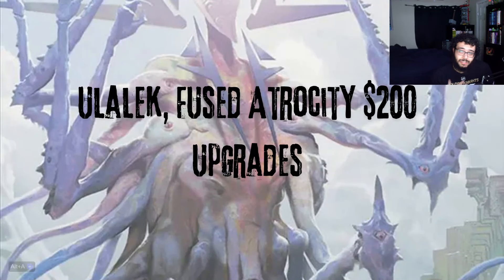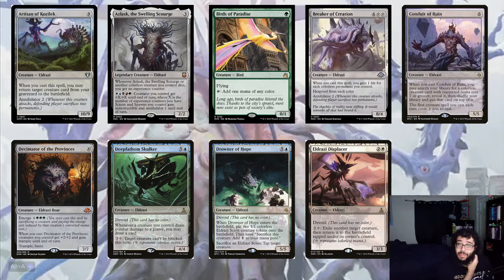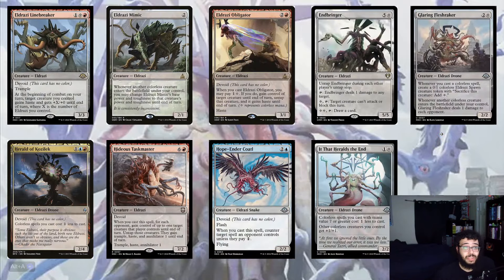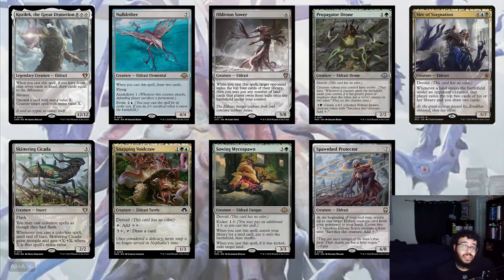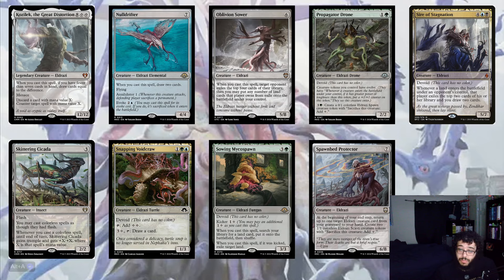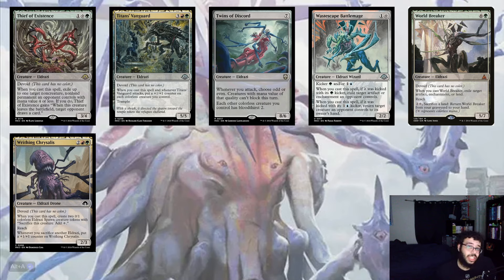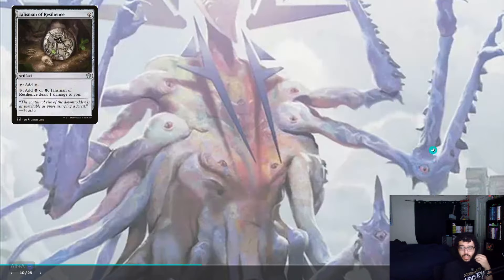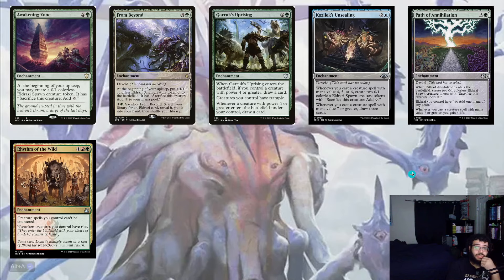Ulalek, Fused Atrocity $200 Upgrades Deck Tech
If you guys want to see an over power deck tech let's get 15 likes!
Stay Updated:
Don't miss out on future deck techs, MTG news, and more!